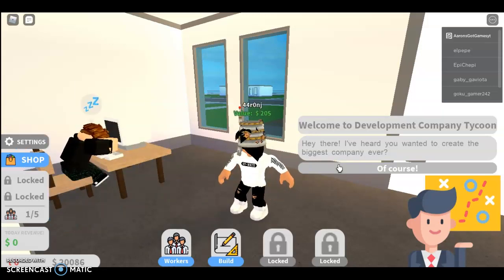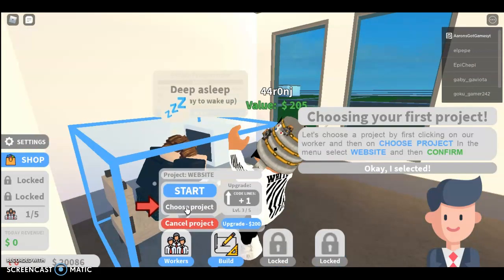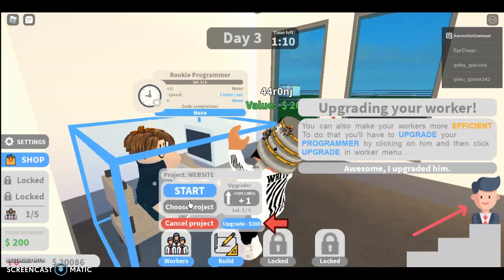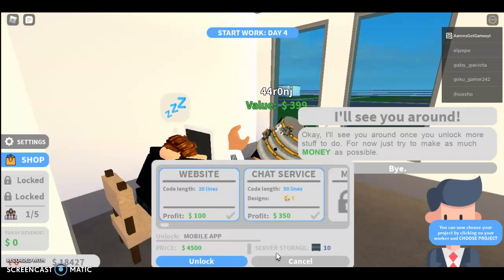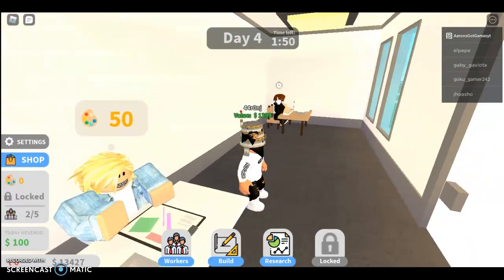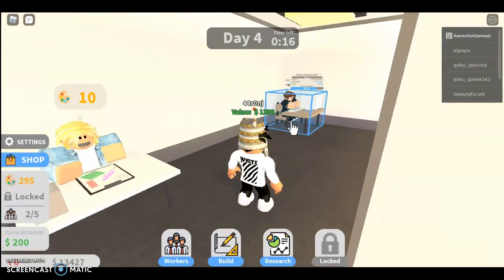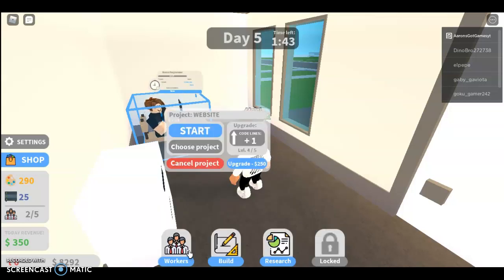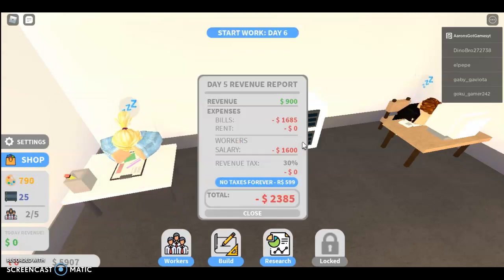First day | Develpment comany tycoon part 1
DEV